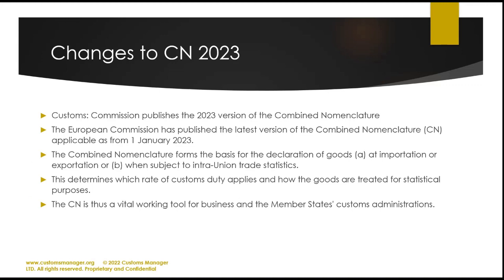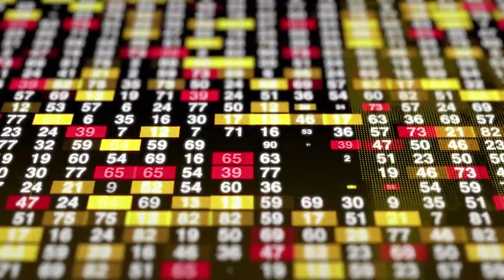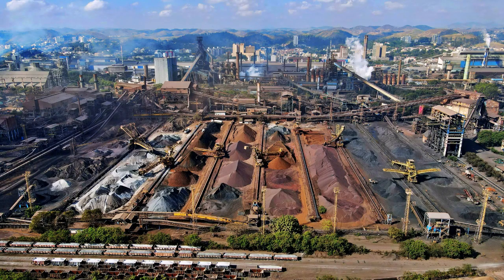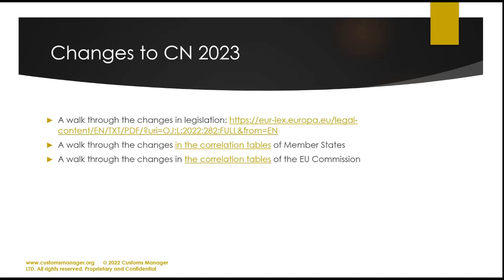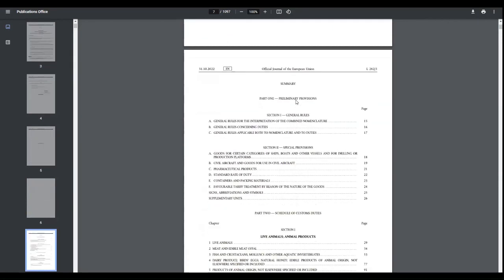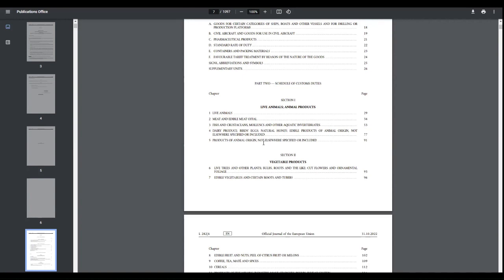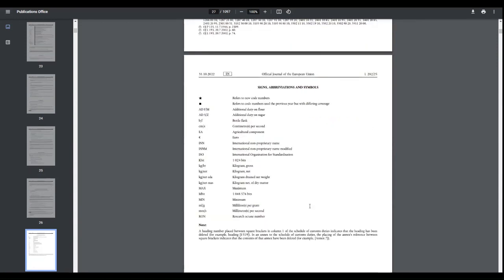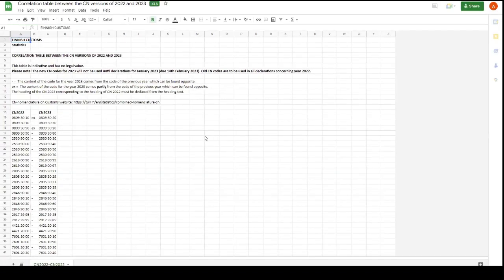EU Customs Update 2023: What changes for the EU Tariff and HS codes?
During this 4-hour live training event, which took place on 9 December 2022, customs and global trade professionals received a concise, condensed update on the upcoming legal, regulatory, and practical changes in the European Union, allowing them to comply more effectively, save more money, and trade more quickly.

ABOUT THIS YOU TUBE SERIES
In this YouTube series, we give excerpts and highlights from this training. Despite the fact that it cannot replace the actual experience, it may give valuable insights into the customs and global trade legislation and operational changes anticipated in the EU in 2023.
Watch Episode 1: What You Missed During Our EU Customs Update 2023
Watch Episode 2: EU Customs Tariff and HS Code changes 2023
Watch Episode 3: ICS 2, Phase 2 Update
Watch Episode 4: MASP and EU Single Window Environment for Customs

In this video, I'll share the topics that we have discussed during the live training (the event took place on 9 December 2022).  Learn about what changes occurred in the EU Combined Nomenclature  and which CN codes changed in 2023. Learn about how to read the EU Tariff and look at the excel sheet listing the changes.

IMPORTANT NOTE
This video only shows the highlights of our four-hour training. It is a summary, a highlight video, or simply excerpts of the full training. To access the full training book our next update

ABOUT OUR APPROACH TO TRAINING AND EDUCATION
Discover our approach to customs and global trade training & education and join a community of customs & global trade professionals
FREE TRADE INTELLIGENCE UPDATE 🎯 Learn about the Latest Law, Policy and Guidance Changes from the EU., U.K. and US.
FREE EXPERT CALL 🎯 Book a free expert call to discuss your customs and global trade challenges
OUR MISSION
Our mission here at Customs Manager Ltd is to help global trading businesses and their officers to surpass customs borders seamlessly and compliantly, saving money in the process, and enabling them to trade more. We do this through unparalleled expert customs and global trade advice, a holistic education that empowers customs & global trade professionals, carefully curated free-4-all trade intelligence updates and U.K. customs clearance by professionals.